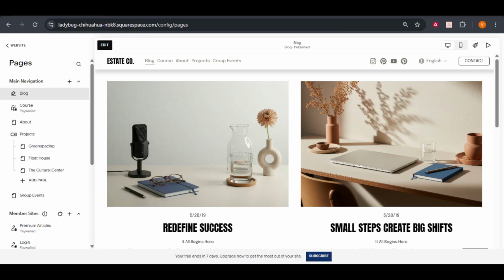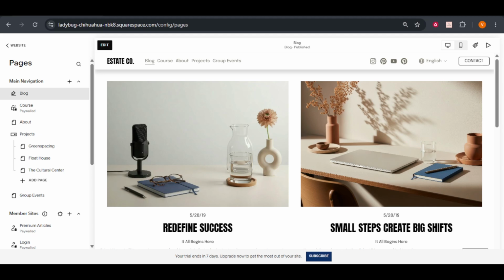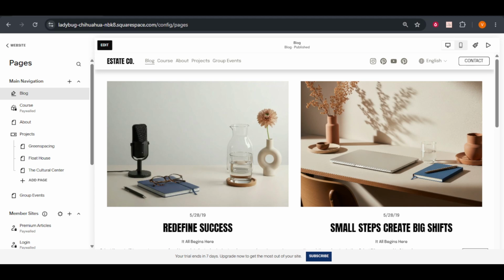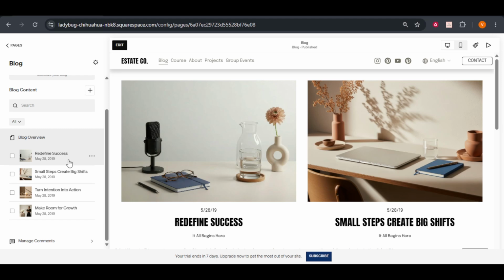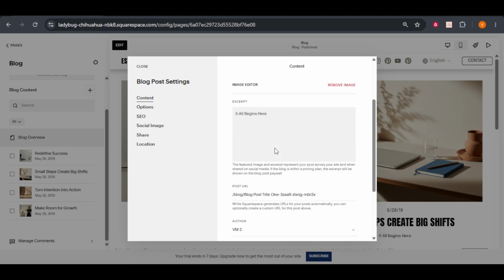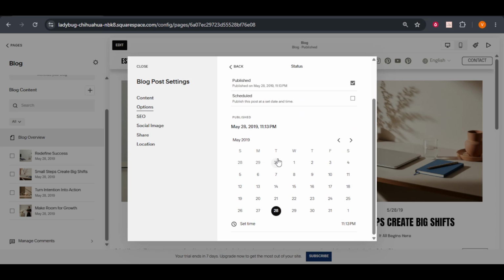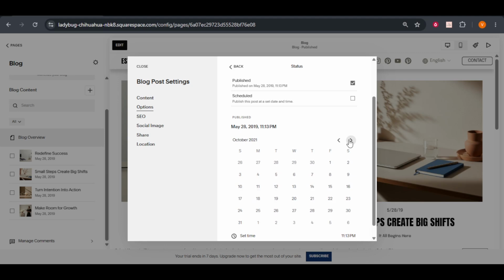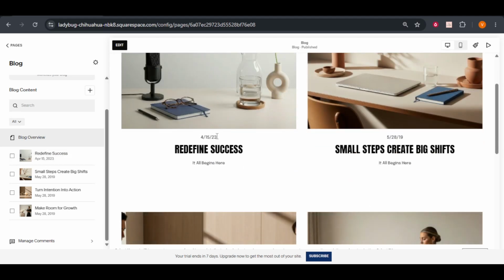How to Change Blog Post Publication Date on Squarespace 2026 (Quick Guide)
In this video, we delve into the steps needed to change the publication date of your blog posts on Squarespace. Whether you want to update an existing post or schedule a new one, this tutorial will guide you through the Squarespace interface, making it easy for you to manage your content effectively.

By the end of this tutorial, you'll have a clear understanding of how to adjust publication dates and optimize your blog's posting schedule. Watch till the end to enhance your blogging skills on this powerful platform!